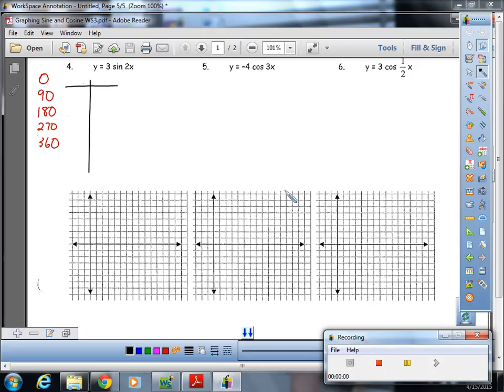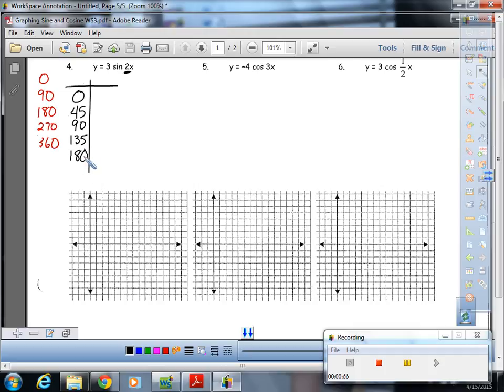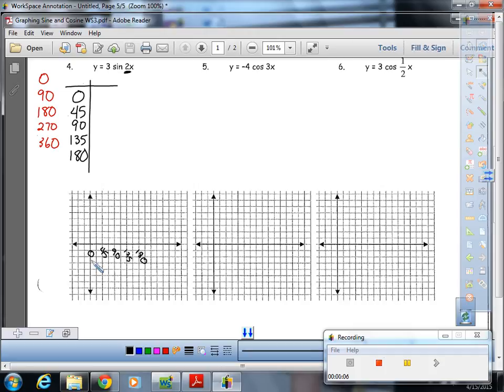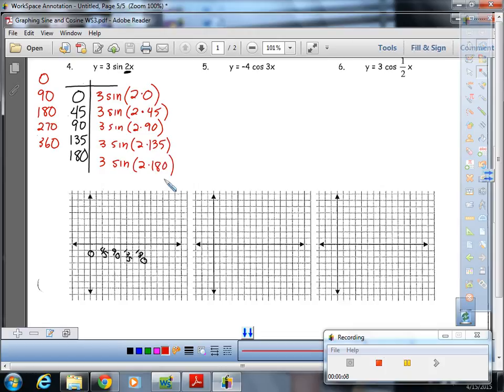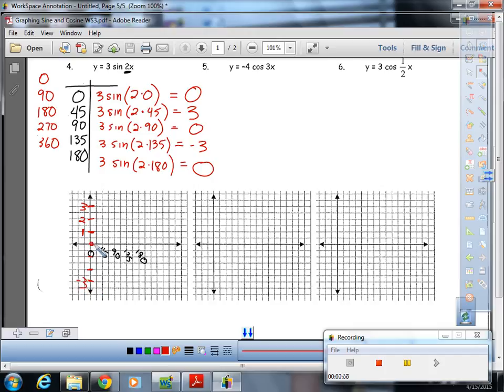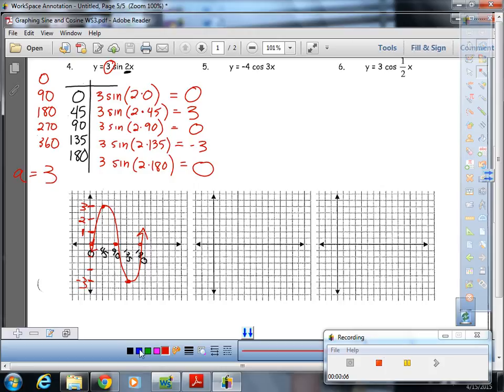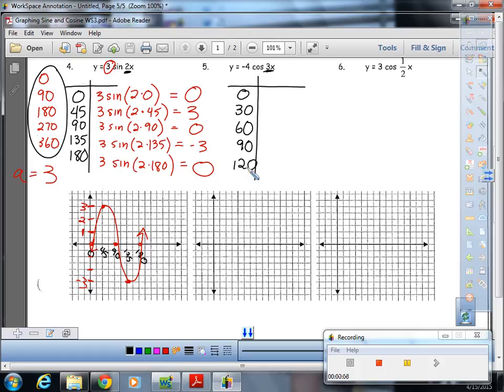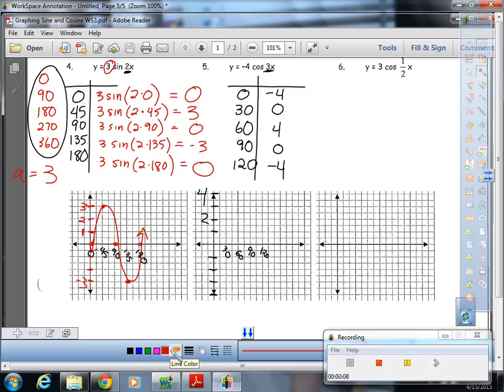Graphing Sines and Cosines